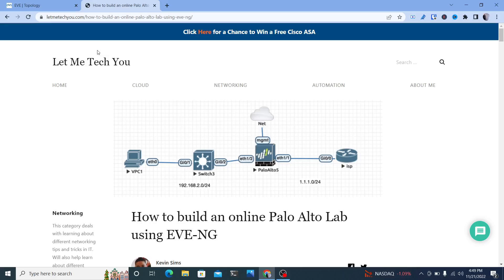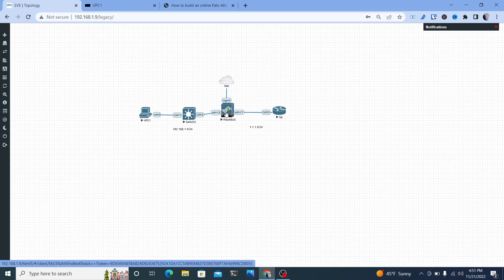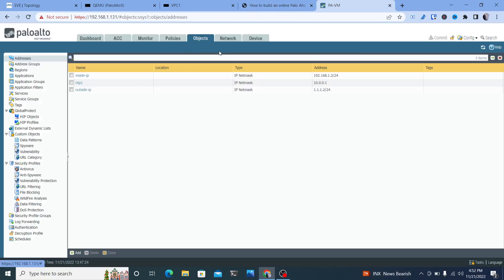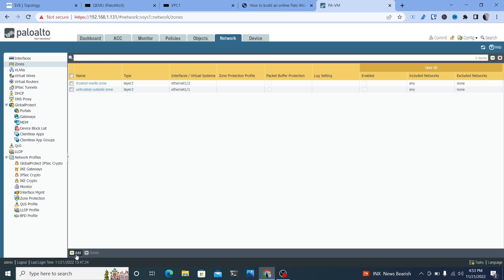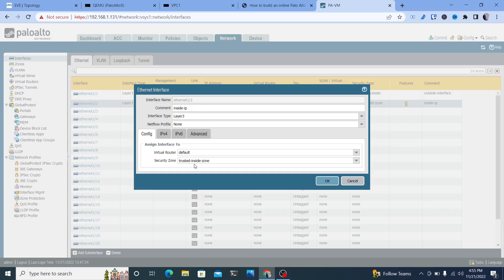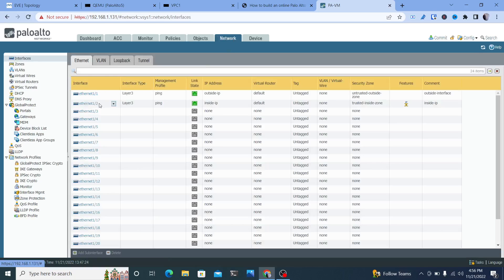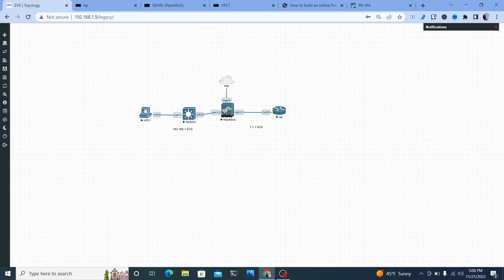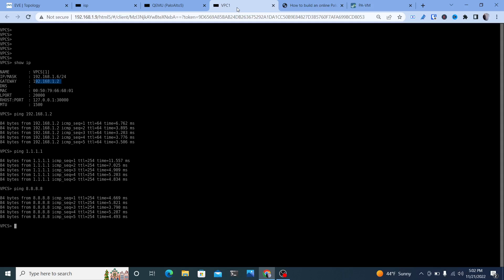Get Palo Alto Certified | Build a Palo Alto Lab using EVE-NG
Are you looking to get Palo Alto Networks Certified.  This video goes through how to setup a palo alto firewall using eve-ng.  This will walk you through setting up:
- Palo Alto Firewall Zones
- Setting up Palo Alto firewall interfaces
- Creating Palo Alto Firewall Security Policies
-Testing the configuration